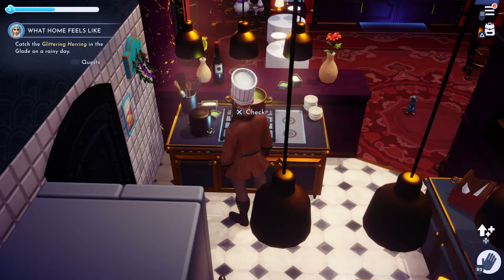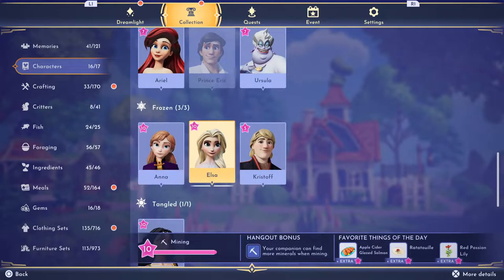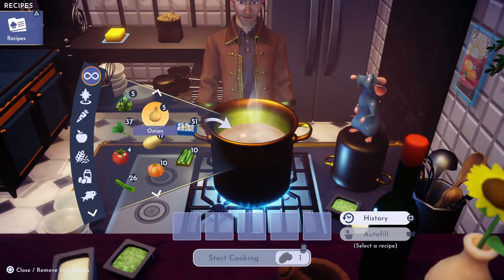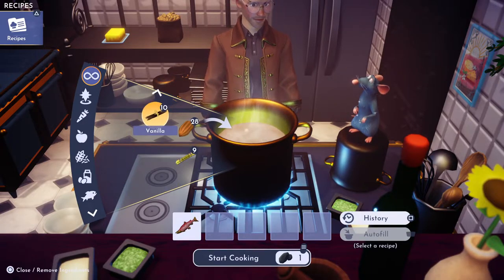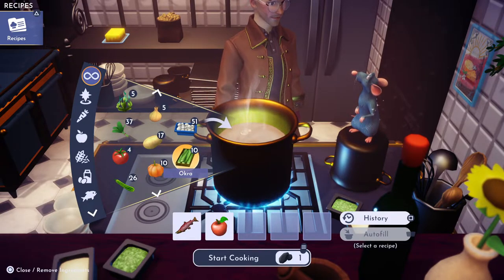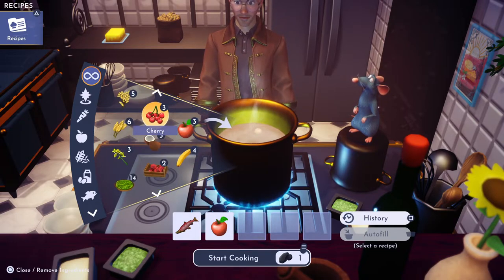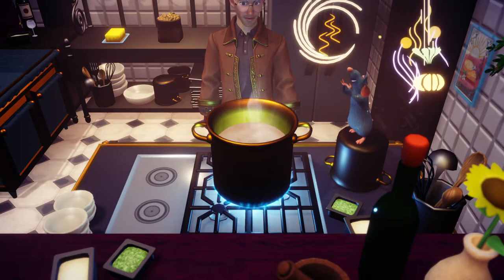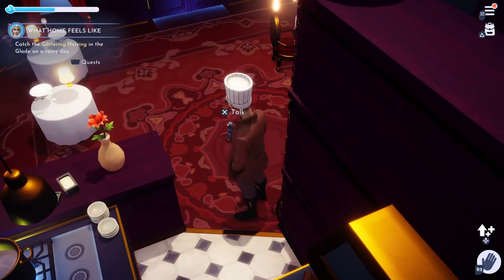Disney Dreamlight Valley: How to Make Apple Cider Glazed Salmon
On today's Greymane's Dreamlight Cooking Show: How to make Apple Cider Glazed Salmon!